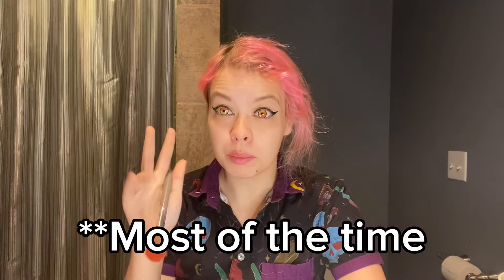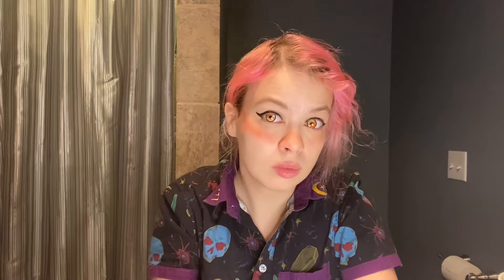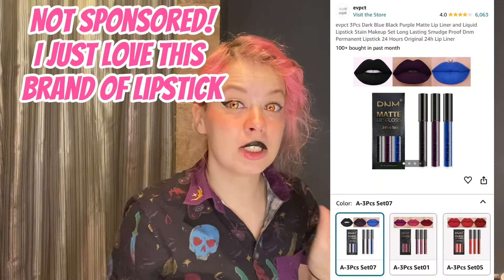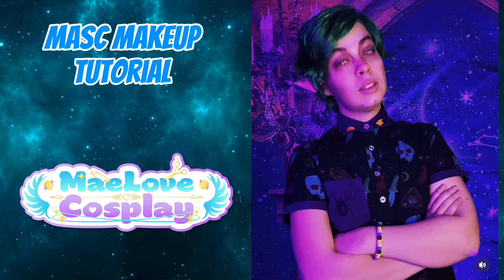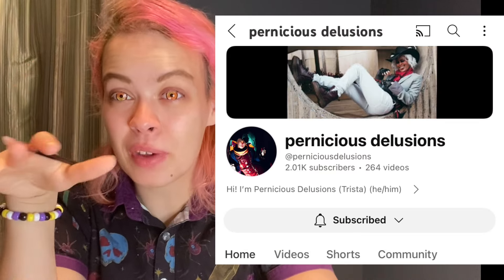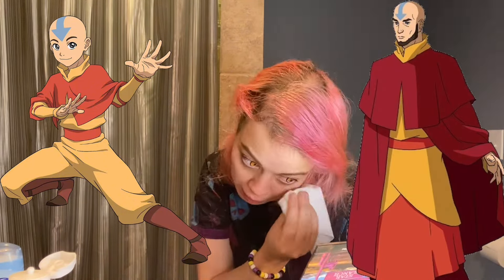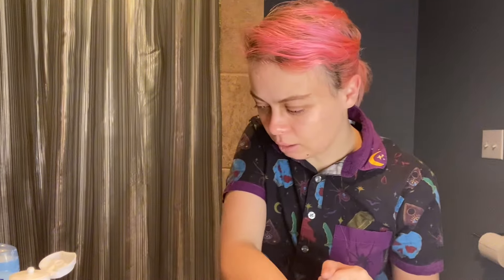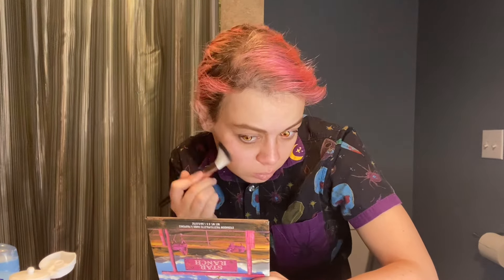Masc VS Femme Makeup Tutorial (For Cosplay)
A lot of you have been asking for a makeup tutorial for my Masc and Femme Cosplays. Well here it is! Also let me know what other videos you want me to make in the comment section down below.